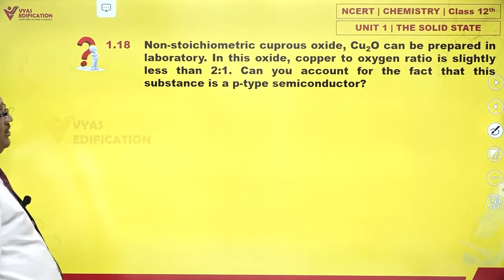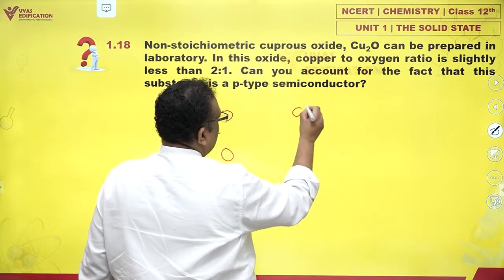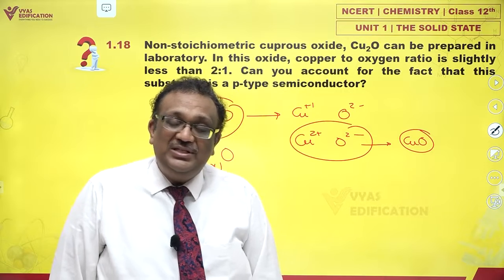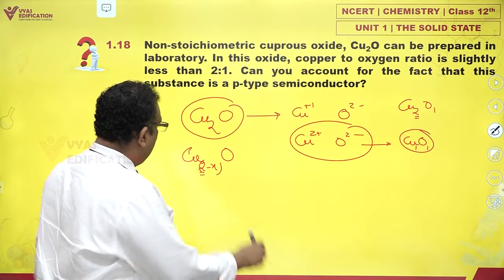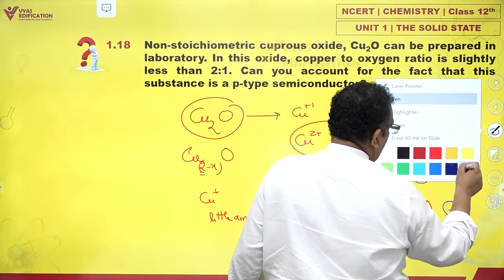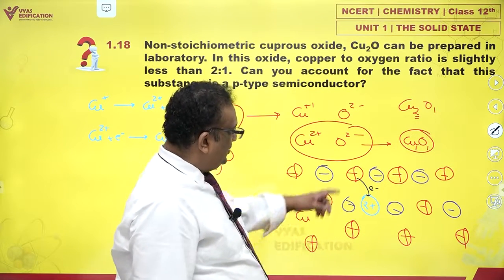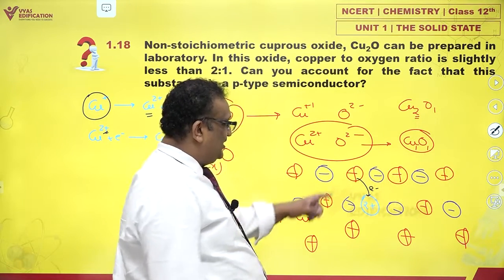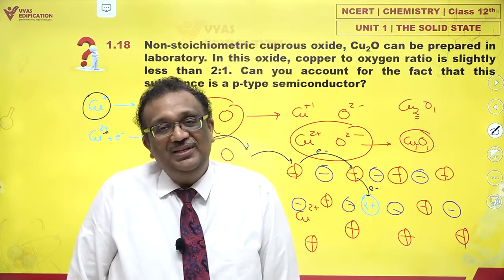NCERT 12th Chemistry Unit 1 Q 18 The Solid State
1.18  Non-stoichiometric cuprous oxide, Cu2O can be prepared in laboratory. In this oxide, copper to oxygen ratio is slightly less than 2:1. Can you account for the fact that this substance is a p-type semiconductor?

12th Passed or currently in 12th  Students - Path Breaker JEE (1 Year online exhaustive course)

For NEET
12th Passed or currently in 12th  Students - Path Breaker NEET (1 Year online exhaustive course)

CBSE Solutions
NCERT Solutions
NCERT 11th
NCERT 11
CBSE 11th
11th Solutions